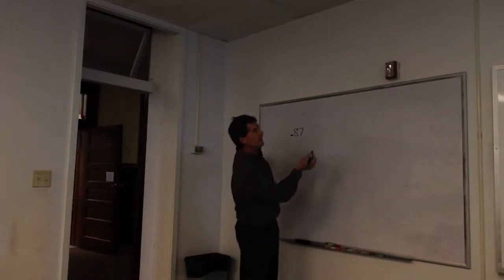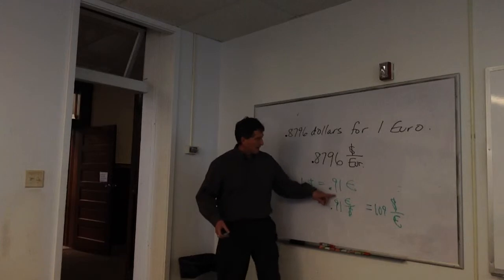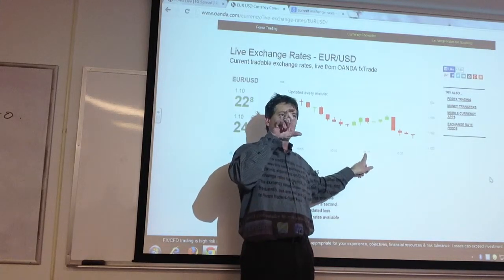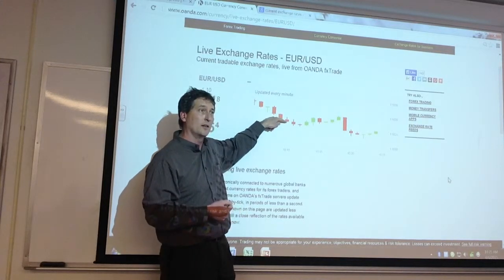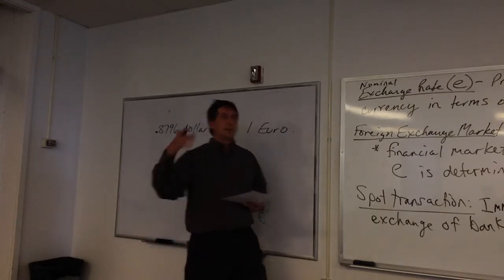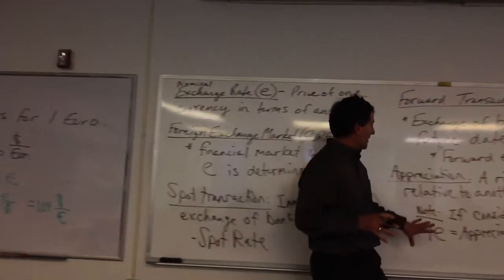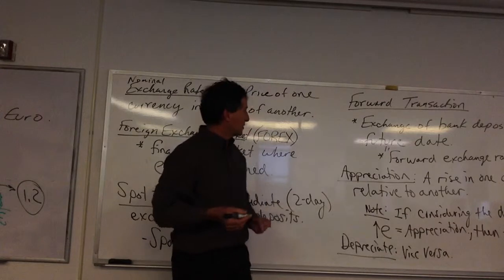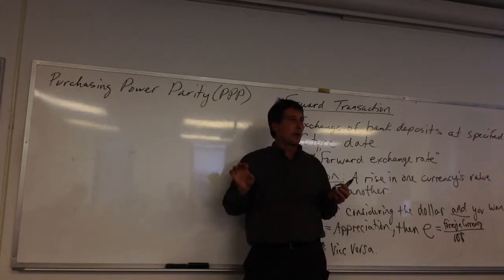Investment Finance 31 S15